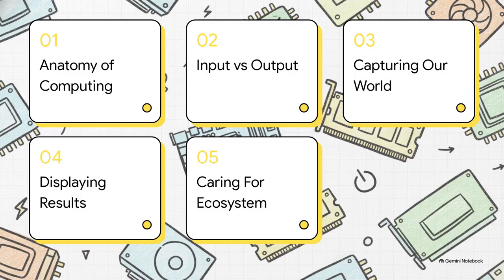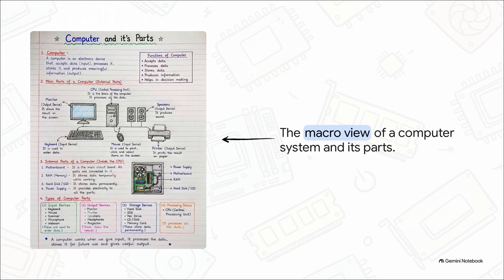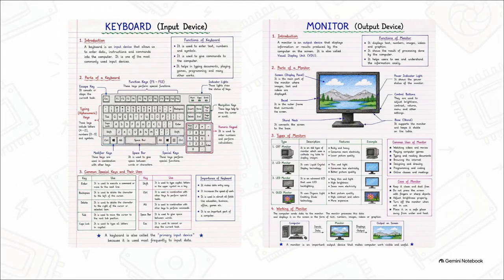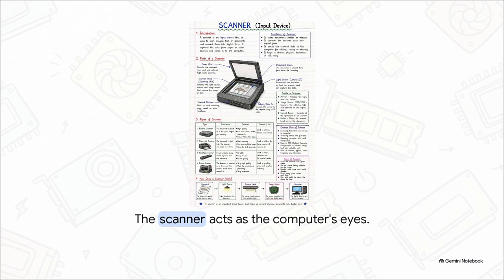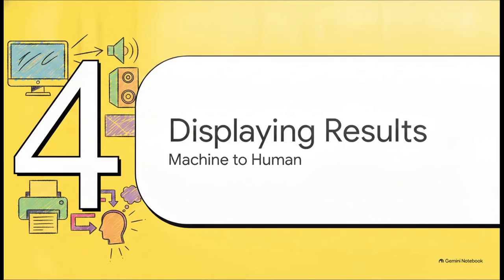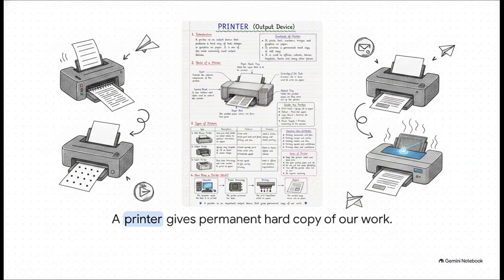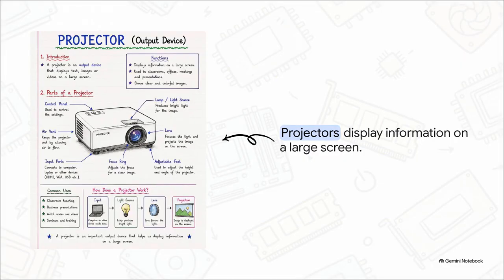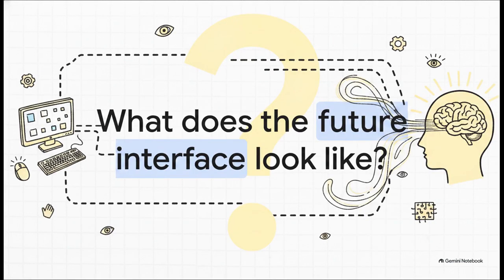AMATOMY AND PHYSIOLOGY OF COMPUTER🖥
​What You’ll Learn:
​Definition: How computers receive, process, store, and output data.
​Computer Anatomy: The essential hardware components—CPU (the brain), Monitor (the screen), Keyboard, and Mouse.
​Computer Physiology: A simple explanation of how input, processing, and output function behind the scenes.

​Perfect for beginners, students, and tech enthusiasts looking to build a strong foundation in computer science!